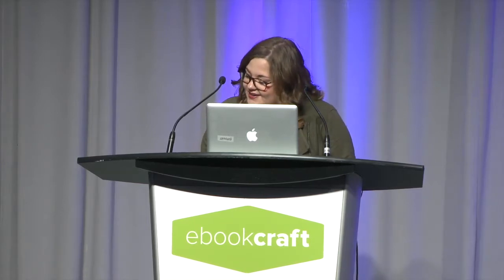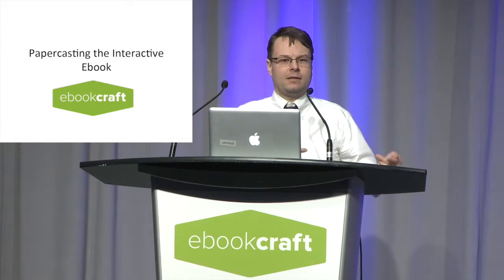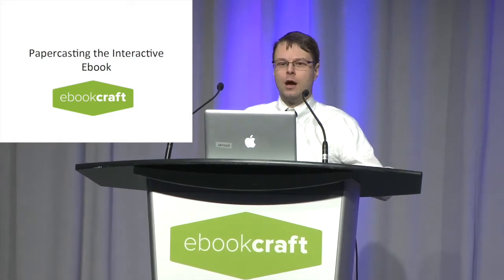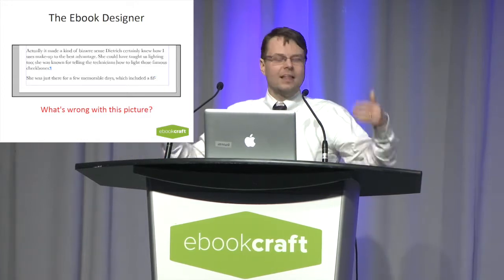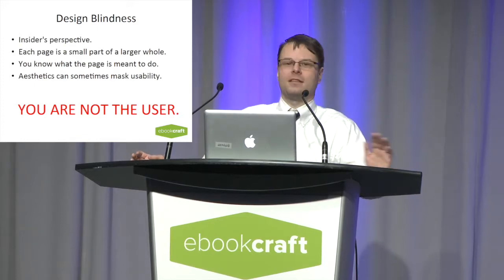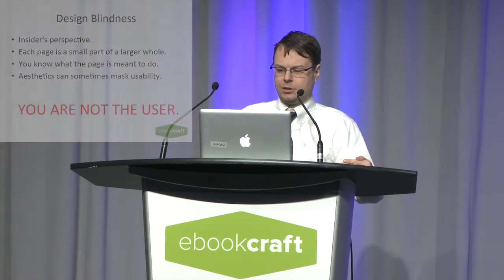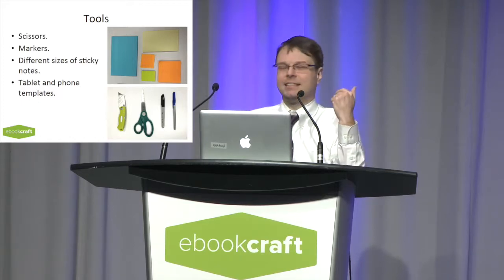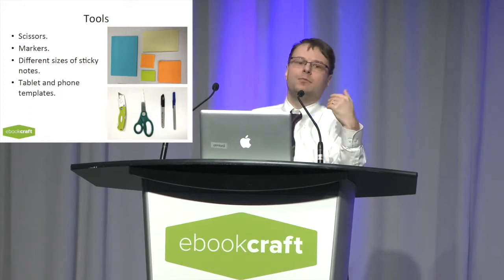Papercasting user experience in interactive ebooks - John Rodzilla - ebookcraft 2016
Papercasting is a process designed to test users' experiences without doing a software build. By using sticky notes, paper, and markers, designers can watch users walk through the interactive features and identify any problems in the ebook. The raw nature of papercasting allows for rapid iteration on the fly and inexpensive testing with users who are more inclined to give honest feedback. Learn how to add this process to a development workflow to ensure clear interactivity for your readers.

ebookcraft 2016 / March 31, 2016 / presented by BookNet Canada and eBOUND Canada